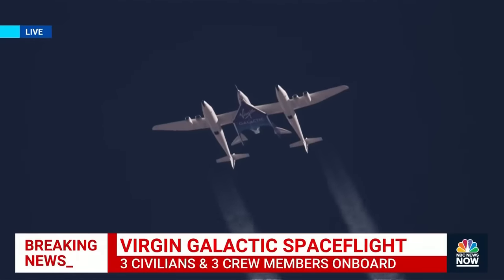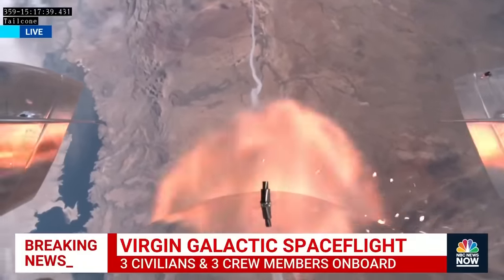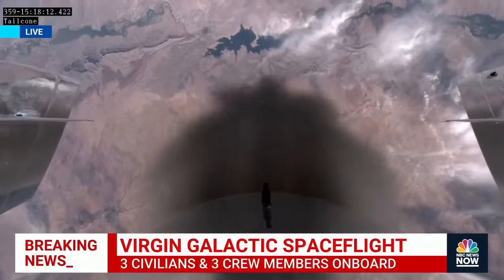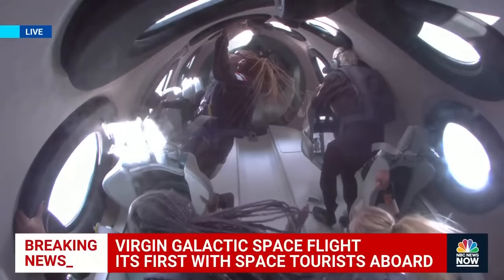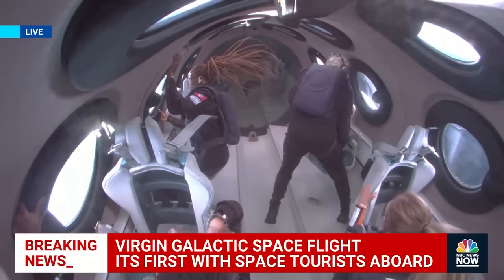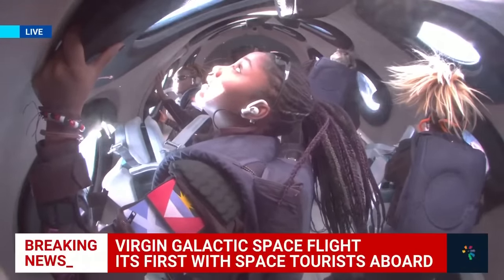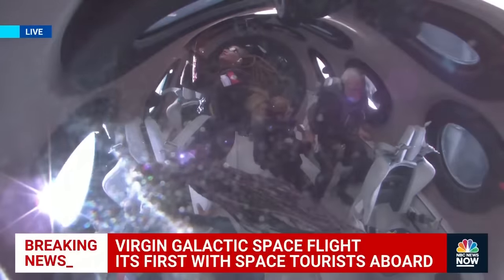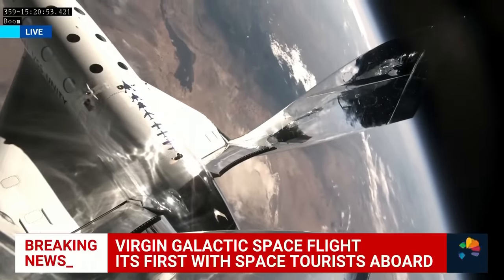First Virgin Galactic civilian spaceflight reaches space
Virgin Galactic launched its first spaceflight with civilians onboard, allowing the three passengers to experience weightlessness and giving them a view of Earth from altitude of about 53 miles.